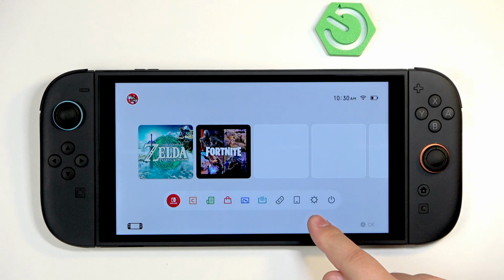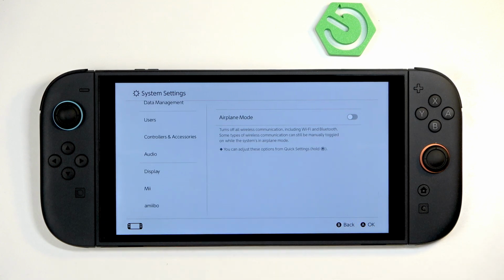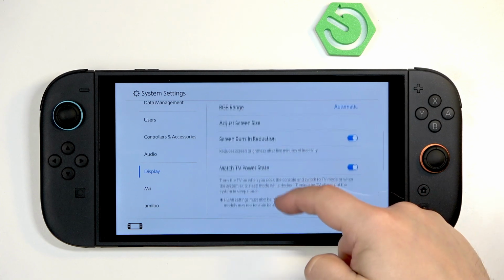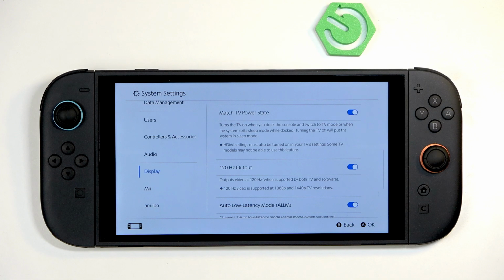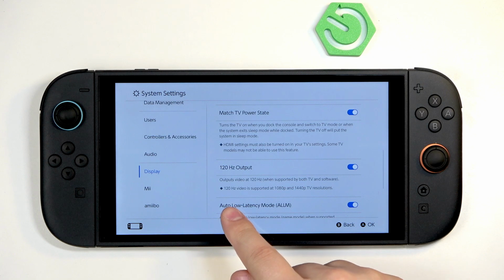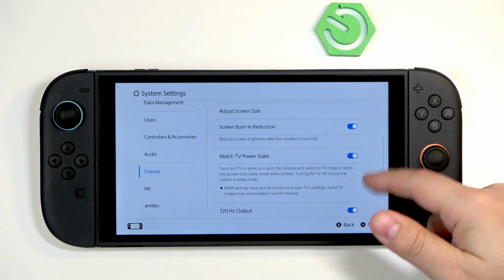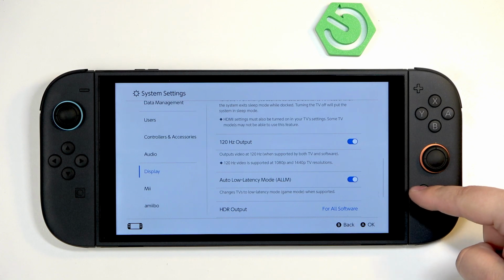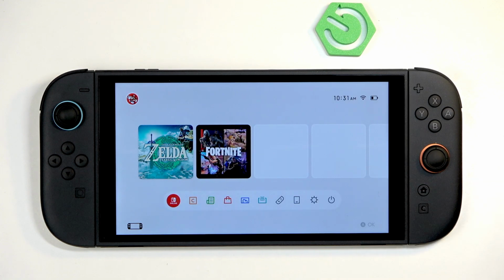NINTENDO Switch 2 – How to Turn On 120Hz Refresh Rate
Want to enjoy smoother gameplay on your NINTENDO Switch 2? In this video, we show you how to enable the 120Hz refresh rate on the Nintendo Switch 2 console. Learn which settings to change, what requirements you need (like a compatible game and supported resolution), and how to make sure your display is set up correctly. We’ll walk you through the process step by step, including how to find the display options and what to do if 120Hz isn’t working. Make the most of your Nintendo Switch 2 by unlocking higher refresh rates for a better gaming experience.

How to enable 120Hz refresh rate on NINTENDO Switch 2?
How to check if 120Hz is working on NINTENDO Switch 2?
What games support 120Hz on NINTENDO Switch 2?

0:00 Introduction
0:12 Requirements for 120Hz on Switch 2
0:40 Navigating to Display Settings
0:56 Enabling 120Hz Output
1:12 Supported Resolutions for 120Hz
1:25 Troubleshooting Resolution Issues
1:49 Returning to Home Screen
1:55 Summary and Outro